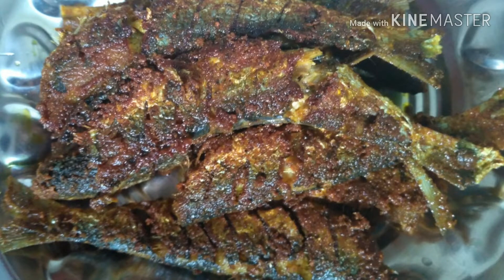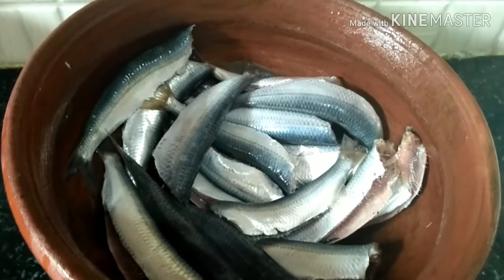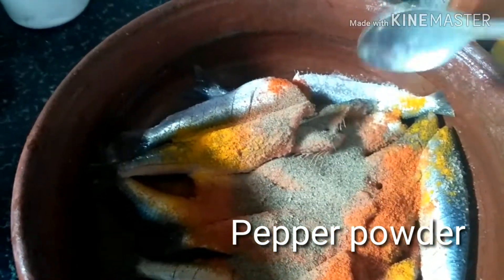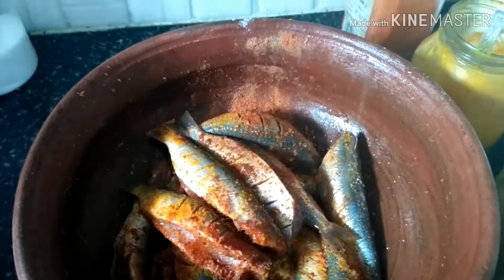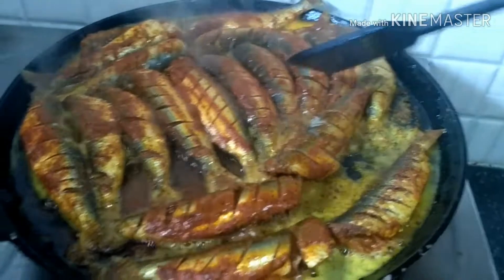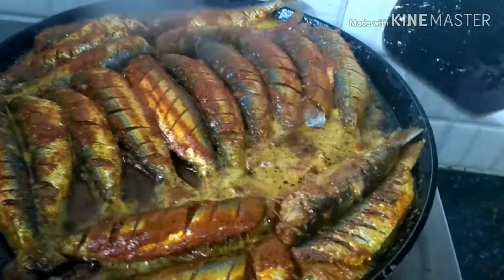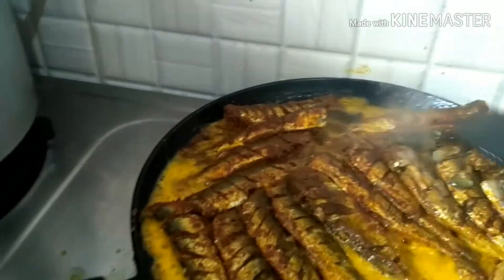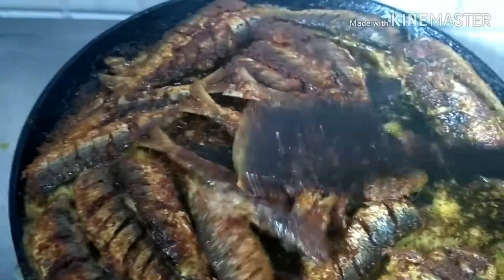Fish fry easy || Fresh to Home || Mathi fish fry || Malayalam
Buying fish became easy through online fish store. Fresh to home is an amazing option for people who work in cities. I got fresh fishes at my door step as per my wish time.